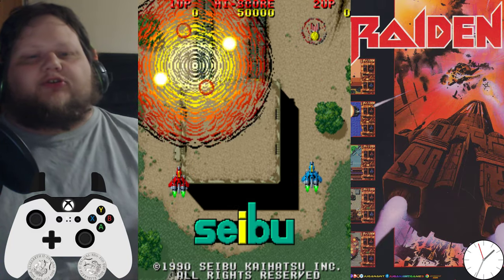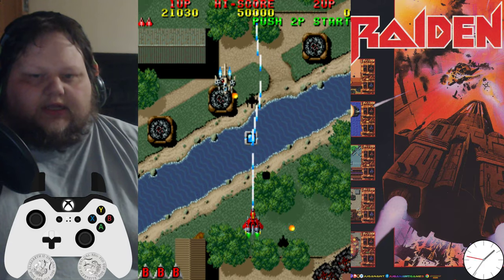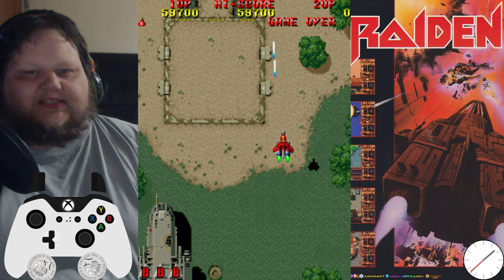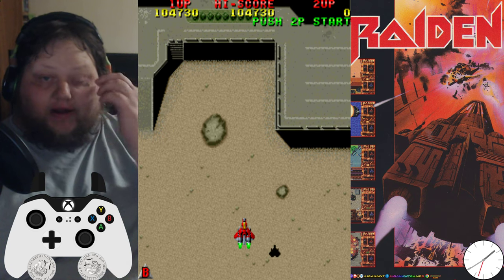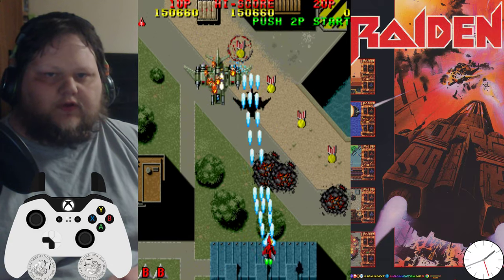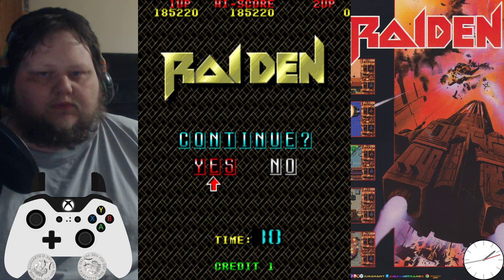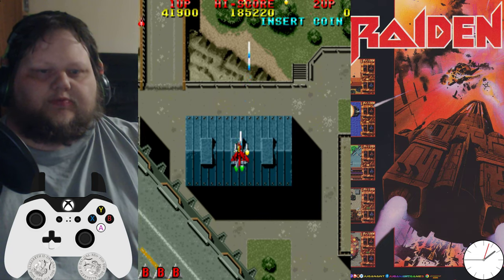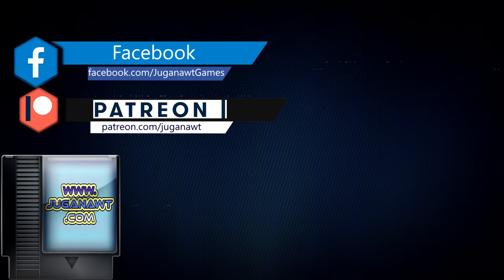Raiden (1990 - Seibu Kaihatsu) | 20p Arcade Challenge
Can I ride the lightning in Raiden for the Arcade on just 2 credits?